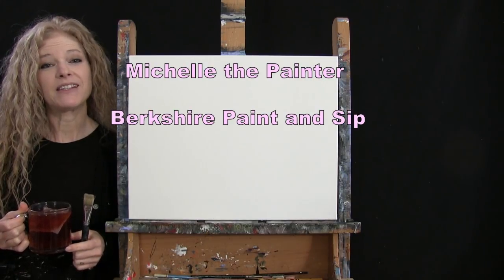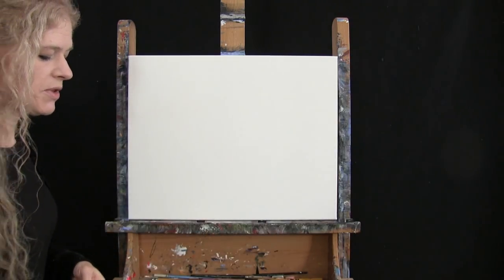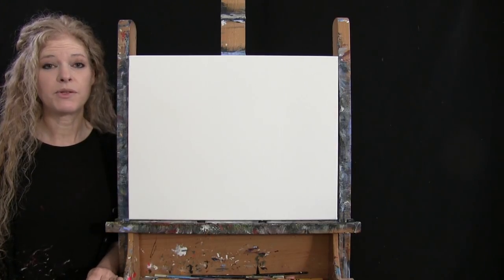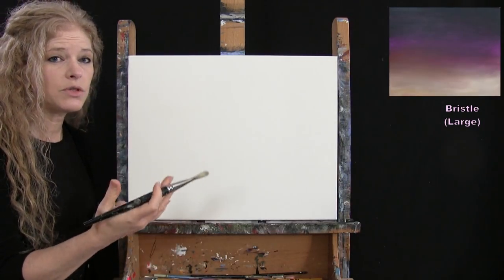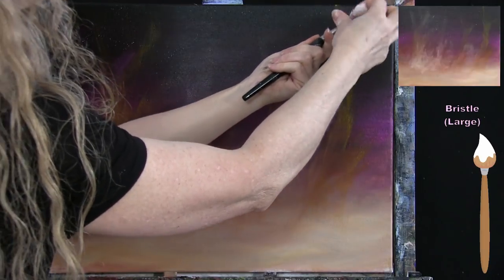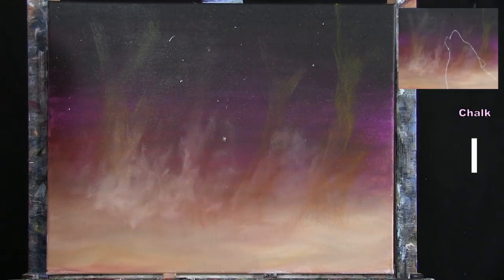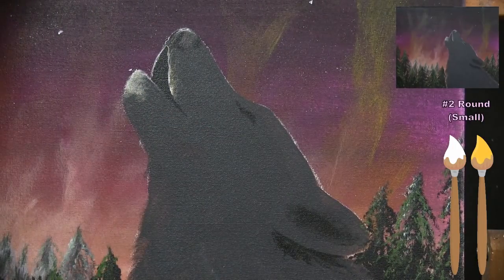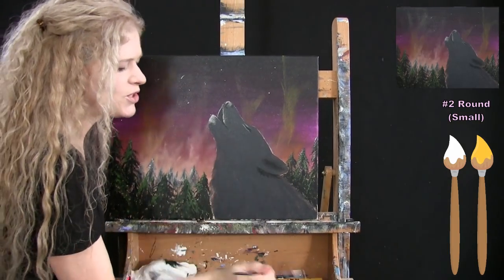Learn How to Draw and Paint "HOWLING WOLF" - Paint and Sip at Home - Easy Acrylic Painting Tutorial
PAINTING VIDEO DESCRIPTION – This painting tutorial will take you through easy step-by-step instructions on how to draw and paint this powerful landscape animal portrait painting "HOWLING WOLF” with acrylic paint. I’m going to date myself here, but do you remember when MTV first aired on television? I can remember racing home from school in the afternoon, grabbing a snack from the fridge and sitting on the couch with my cut-off stone-washed jeans, hair-sprayed mop-top, and dangling earnings, watching music videos and signing alone to Video Killed the Radio Star, You Better Run and We Don’t Talk Anymore. Every day more and more videos came out from my favorite artists, The Pretenders, Styx, Poison, Def Leppard, Duran Duran, Aerosmith, Bon Jovi, Van Halen and Journey! It was awesome! I was hooked! I remember Motley Crue’s video for Home Sweet Home, ran at #1 on the MTV video charts for as long as I can remember until it was beat out by the most spectacular video ever, one that was so epic you could even have called it a “movie” if you wanted. You know the one I’m talking about—Thriller! I will never forget the first time watching it almost 40 years ago and thinking about it still gives me the chills this very day. The story, the music the dancing, gets my juices flowing every time. And, although this painting is not of a werewolf per se, I have to admit that Michael Jackson’s metamorphosis into that hairy man-eating beast is kind of the inspiration behind this painting.  So, join me and celebrate the wonderous world of nature and wolves, or just take a trip down memory lane and pay homage to a cult classic from one of the best decades in the history of mankind, and capture the imagination of its viewers and paint this piece of art that is sure inspire nostalgia and spark conversation. The first lesson you’ll learn in this beginner level painting tutorial is how to paint a background with dark and vibrant colors with atmospheric dimension for a dramatic nighttime sky. After learning how to use a dot-to-dot drawing method, you’ll draw an outline of your Canis Lupis creature, followed by applying a simple base coat for its fur. Using a scumbling or scrubbing paint method, you'll add a smokey mist or fog rising from the horizon, adding to the magical scene. After using a fan brush to paint forest evergreen trees, you’ll use one brush to draw your wolf’s facial features. Then you’ll use a directional brushstroke for added depth and dimension to the canine’s fur creating contours to accentuate the form. You’ll then finish your cousin to the werewolf of London with added highlights and shadows to develop texture in the realistic coat, creating a 3-D realistic photo effect. Then you’ll use highlights and shadows on the carnivorous dog’s body to emphasis contours, curves and movement, which will create the look and feel of muscle movement as he bends his head back to howl at the full moon.  The process is so fun and simple, you could change the position of the wolf, the direction of its head, or you could paint a coyote, jackal, fox or hyena. Using only 3 brushes, 7 colors, and only one brush per step, we'll create this conversational masterpiece. Not just a beautiful painting, but an easy painting for beginners. Paint alone, or with friends! Have a date night, paint party, or virtual paint night. So, let's get painting and let's get sipping!

MATERIALS:
Brushes: 3/4 inch flat bristle (large), #2 round synthetic (small), #1 fan (fan)
Acrylic Paint: titanium white, mars black, burnt umber (brown), burnt sienna (rust), fluorescent purple, deep yellow, and green oxide

STEPS:
1. 3/4 inch bristle brush – Paint background with black, purple, yellow and white
2. 3/4 inch bristle brush – Paint atmosphere with white, yellow, purple
3. Chalk – Draw outline of wolf
4. 3/4 inch bristle brush – Paint base coat for wolf with black, brown and white
5. Fan brush – Paint pine tree forest with black, green, grey (made in step 4) and white
6. #2 round brush – Paint wolf features with black, white, brown and yellow
7. Fan brush – Paint first layer to fur with black, brown, white and gray
8. Fan brush – Finish fur with gray, brown, rust, yellow and white
9. #2 round brush – Finish face with black, brown, yellow and white
10. #2 round brush – Sign with green